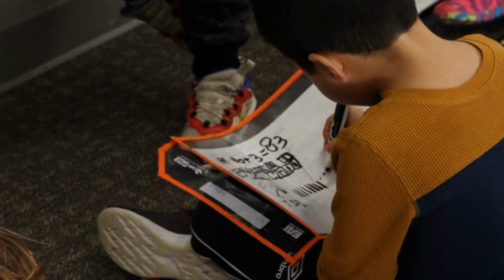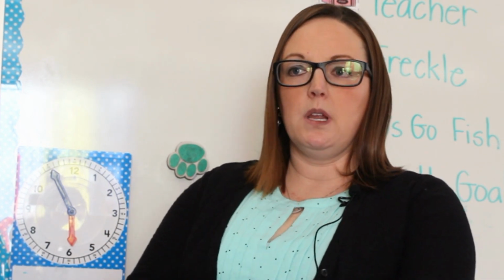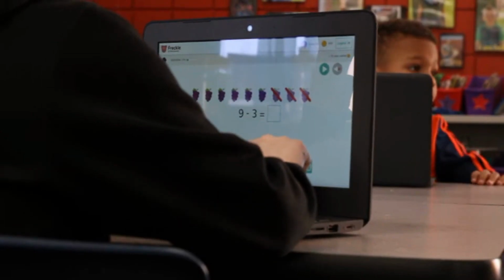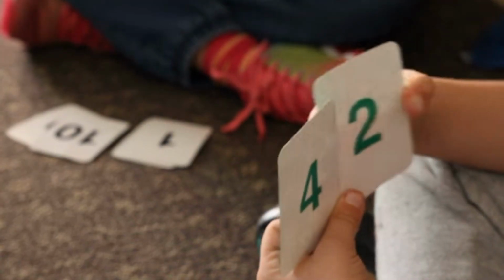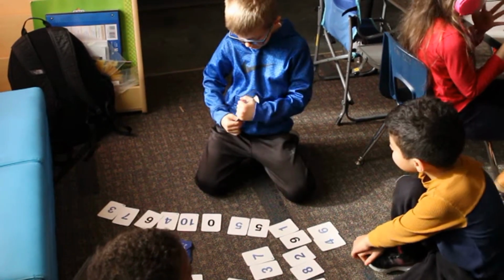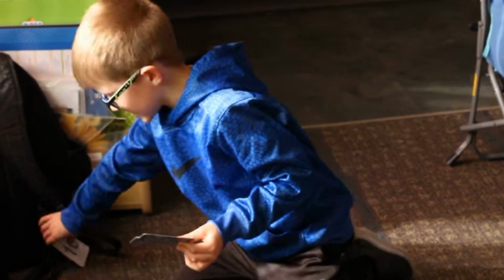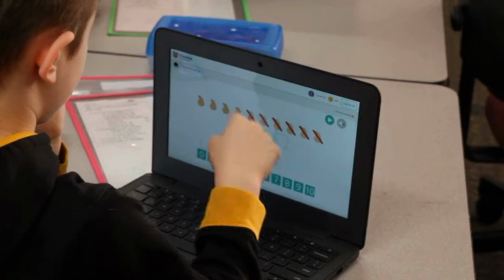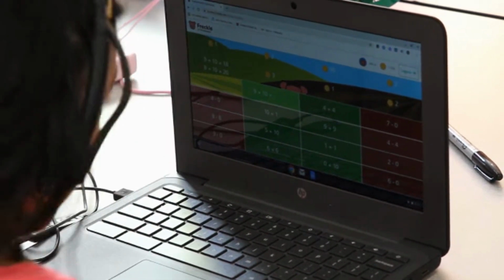WDMCS Math Workshops: Katie Francis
Meet Katie Francis, a first-grade teacher at Jordan Creek Elementary in West Des Moines, Iowa. In this five-minute video, she emphasizes the importance of goal setting with students, establishing and maintaining success criteria, and learning that is happening in the math workshop.